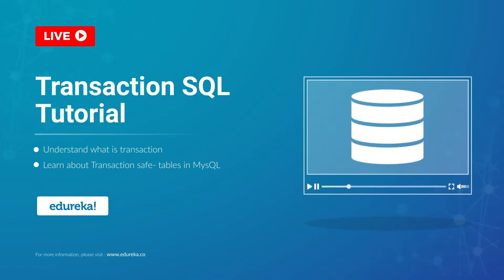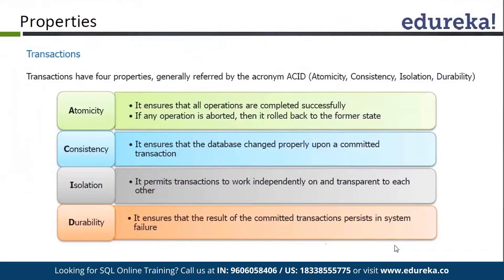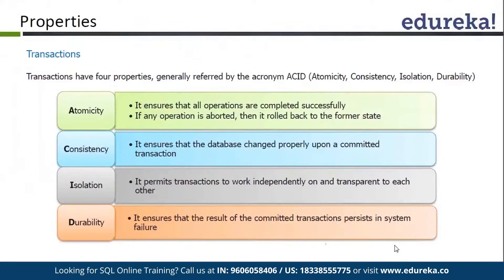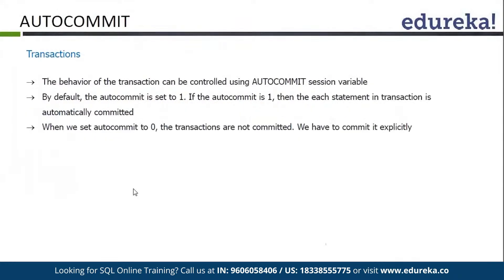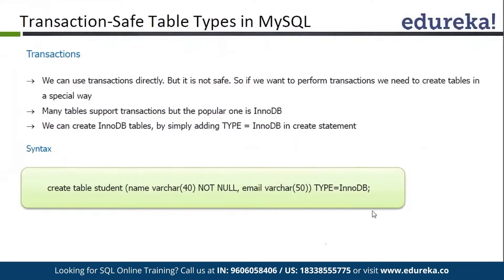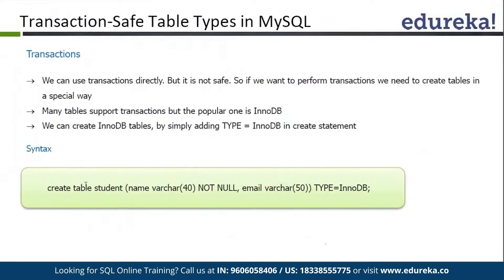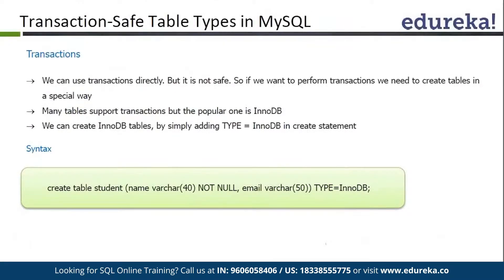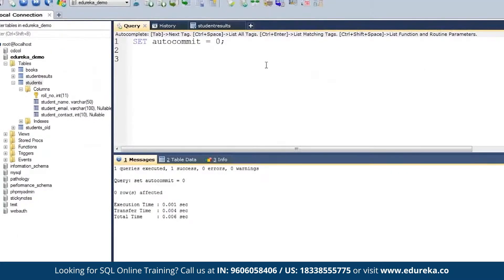Transaction SQL tutorial | SQL Commit and Rollback | ACID Property in SQL | Edureka Rewind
A transaction is the propagation of one or more changes to the database. For example, if you are creating a record or updating a record, or deleting a record from the table, then you are performing transactions on the table. It is important to control transactions to ensure data integrity and to handle
database errors. Practically, you will club many SQL queries into a group and you will execute all of them together as a part of a transaction. this video helps you to learn about transactions and transaction manipulation.
Topics Covered :
00:00:00 Introduction
00:00:22 Transactions
00:01:34 Properties
00:03:16 COMMIT & ROLLBACK
00:03:51 AUTO-COMMIT
00:04:41 Transaction- Safe Table Types in MySQL
00:06:12 ALTER command & syntax